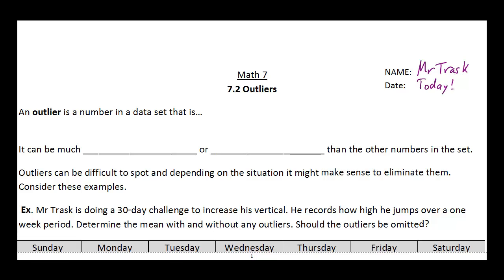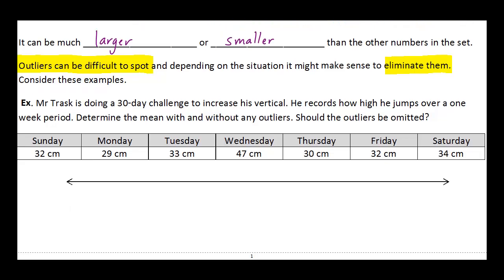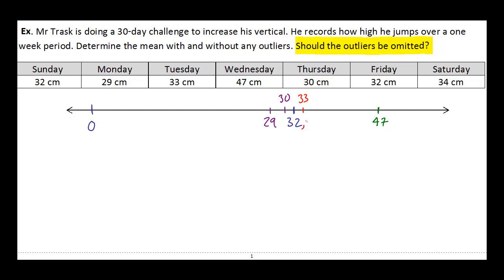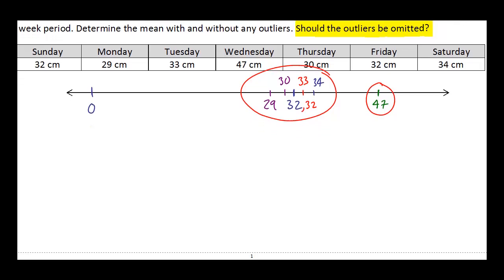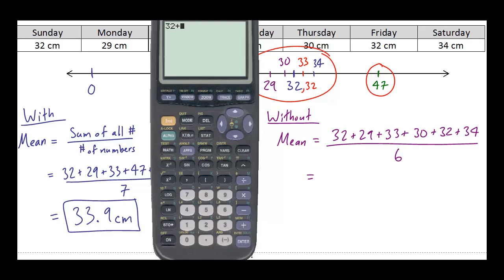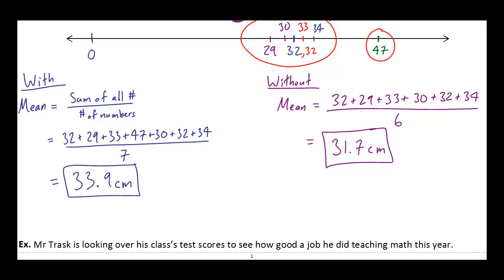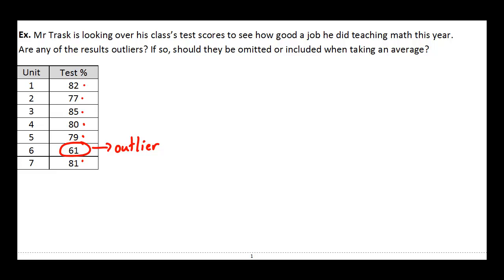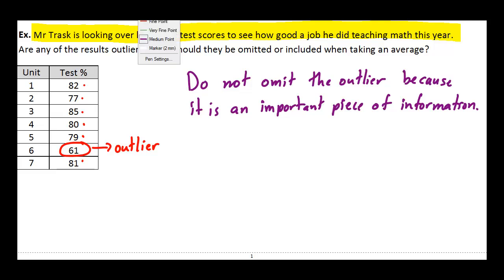7.2 Outliers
Finding outliers